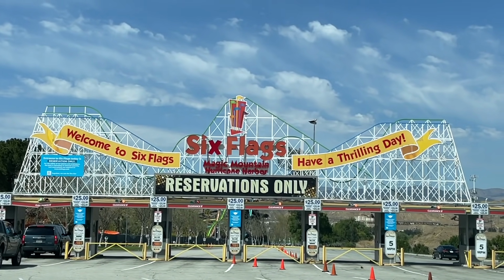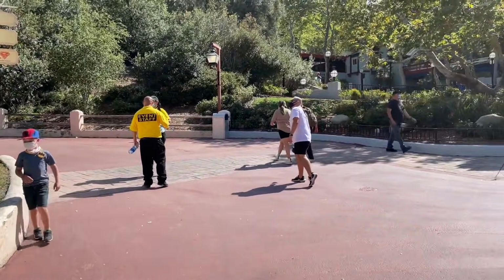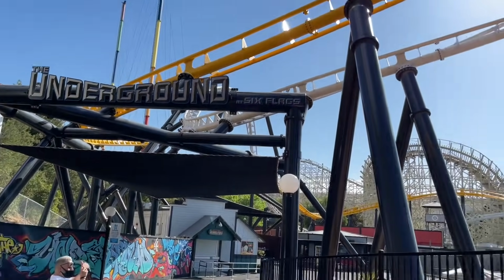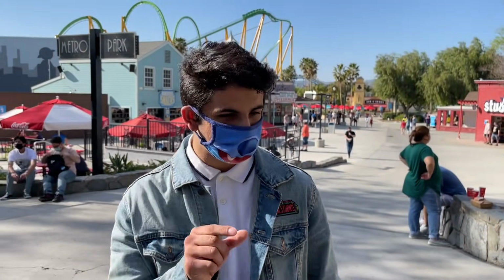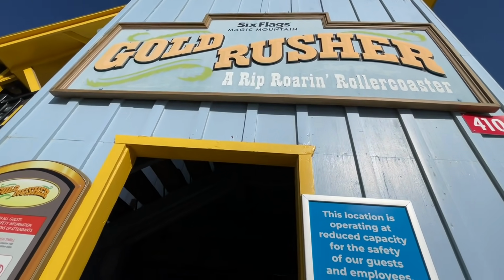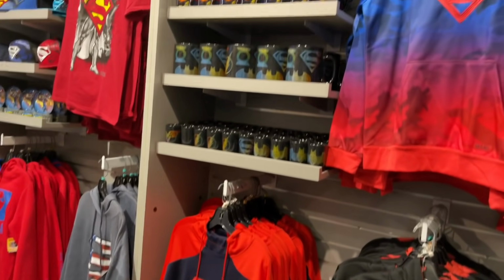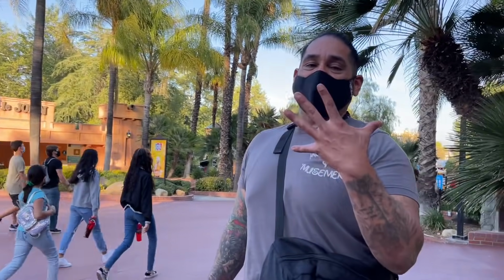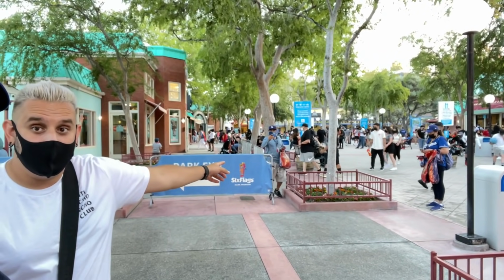Six Flags Magic Mountain NOW OPEN!! Opening Day For Passholders! RIDES Now Open In California 2021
Six Flags Magic Mountain opening day 2021 rides are now open throughout the whole theme park in this video goes over opening day experience and the new changes that have come from the pandemic and how it affects the experience throughout the day at Six Flags Magic Mountain.

Want To Send FIVE FIRES MAIL -
FIVE FIRES
2201 N Lakewood Blvd
Ste D box 697